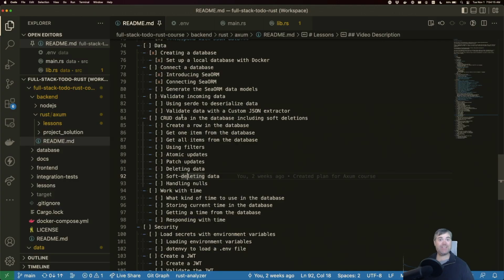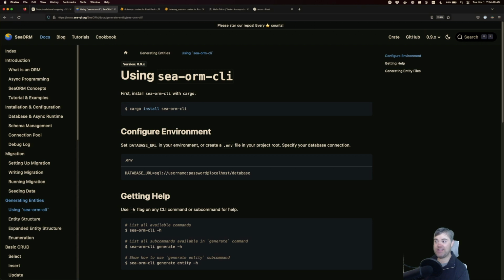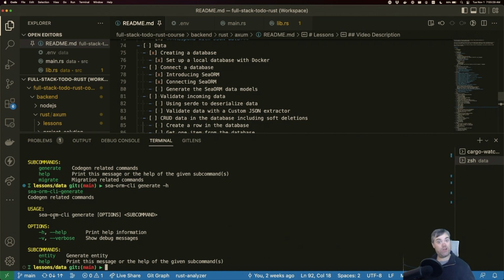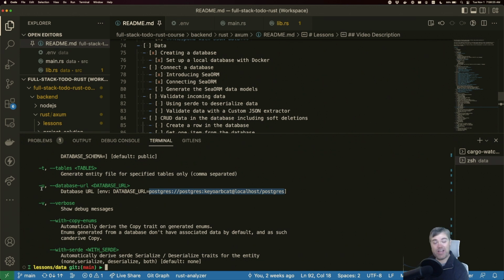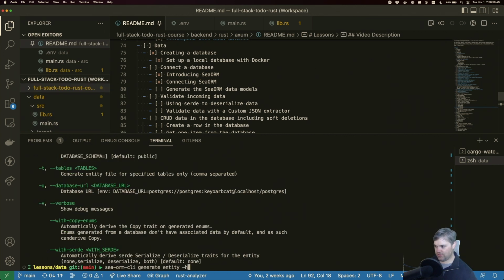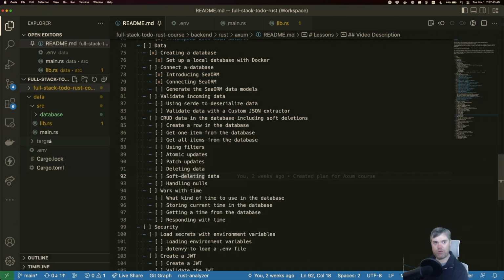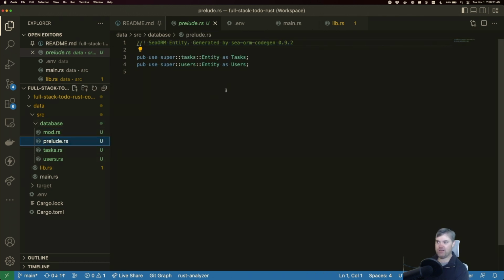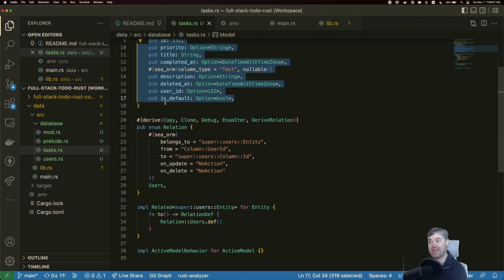Generating SeaORM Models - Introduction to Axum 0.5